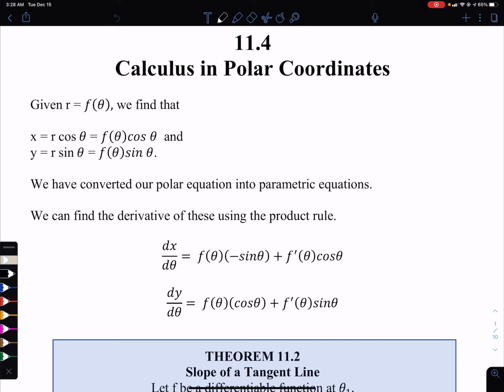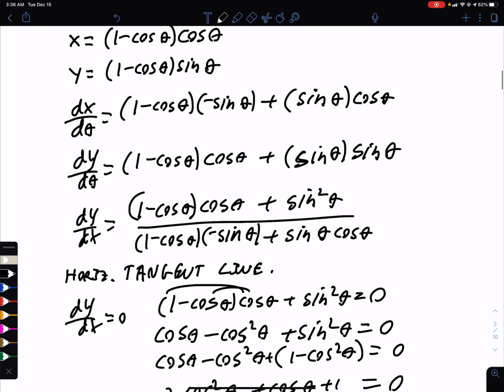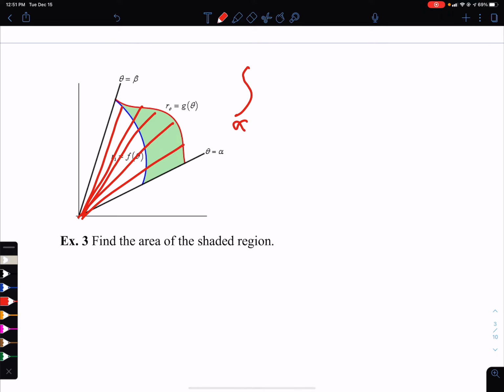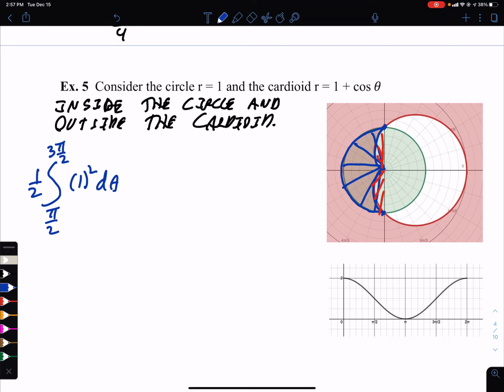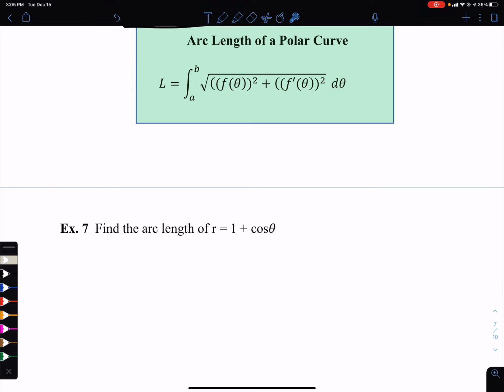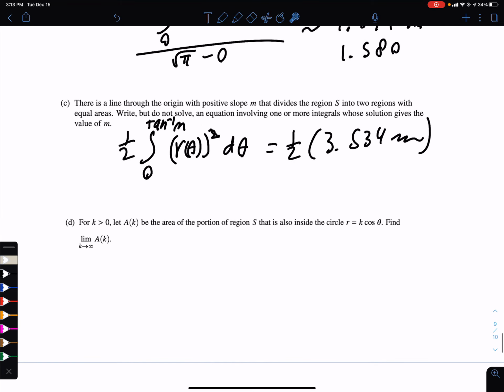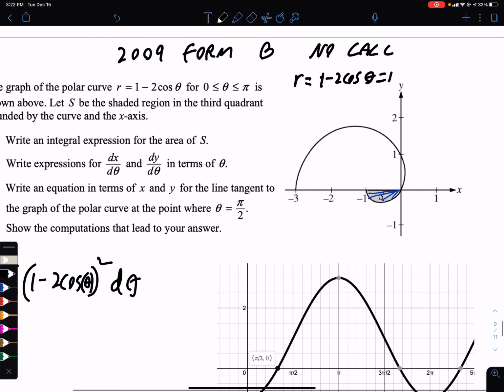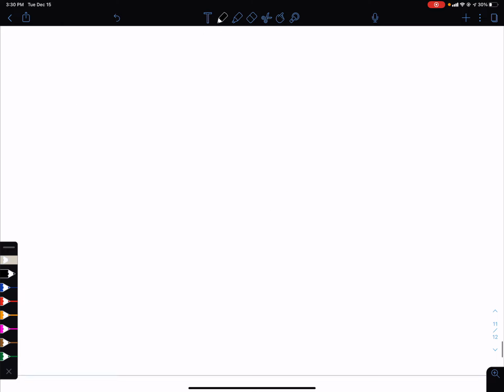11.4 Polar Calculus